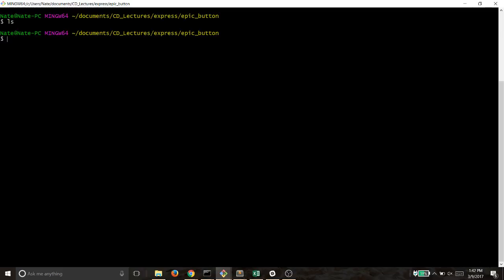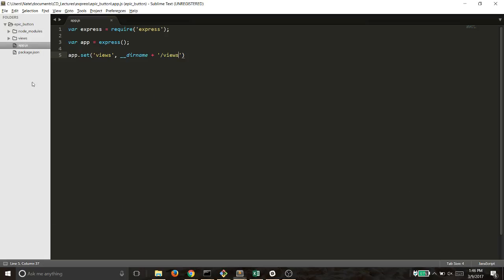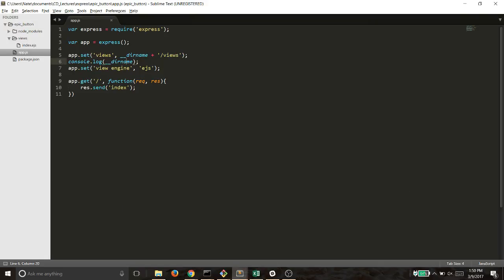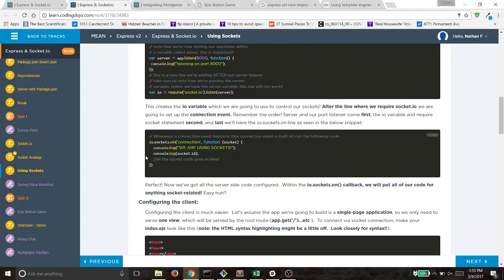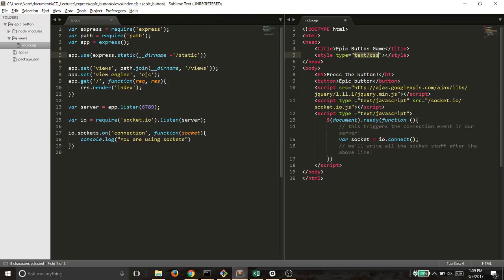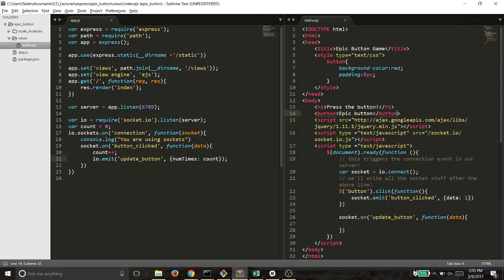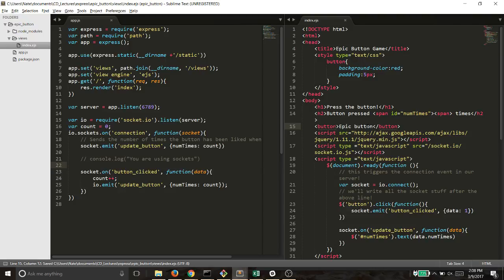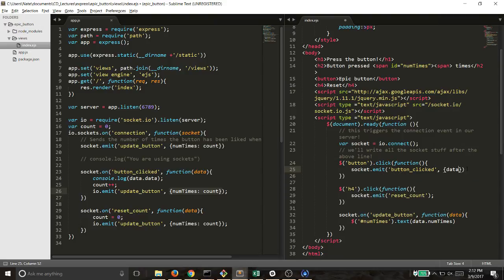Epic Button Game Demo